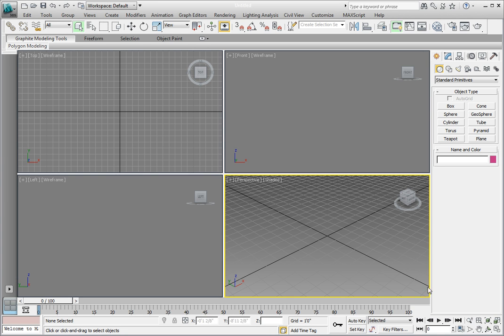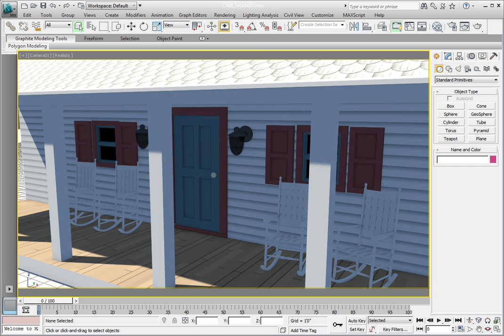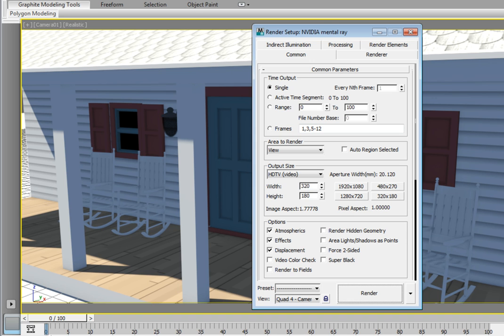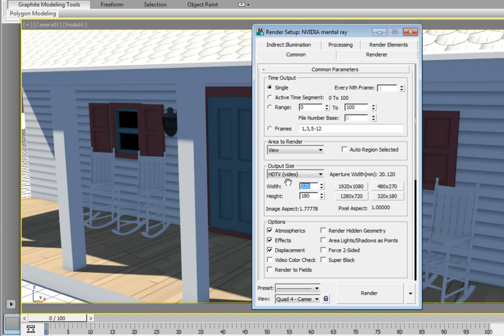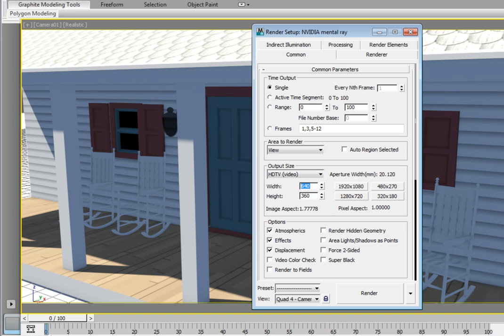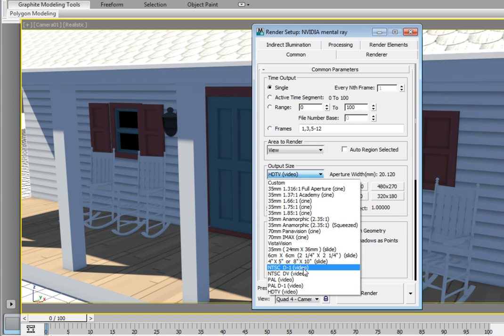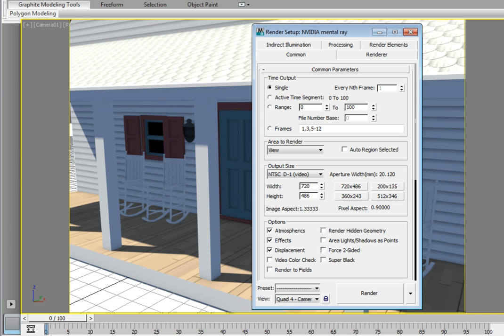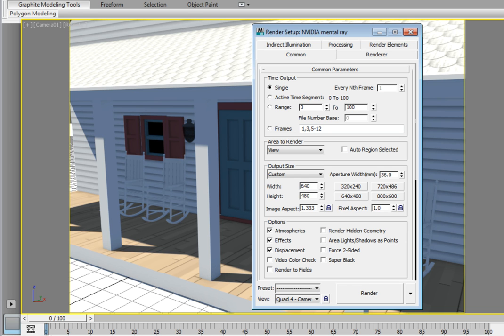Setting Animation Resolution | 3DS Max | Rendering